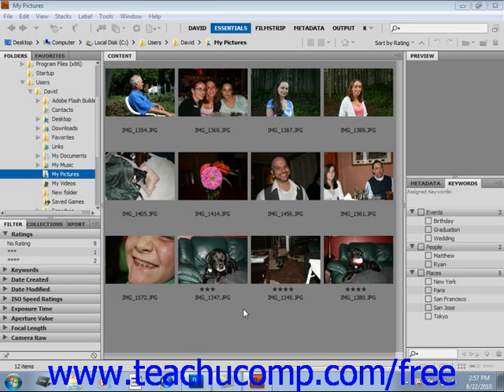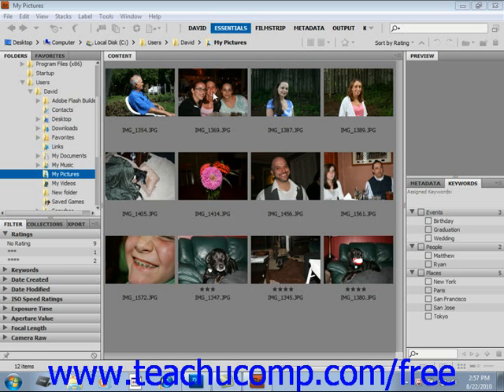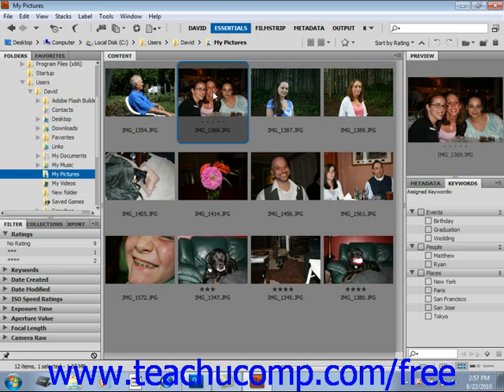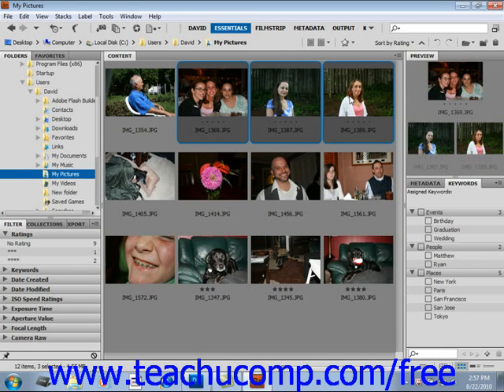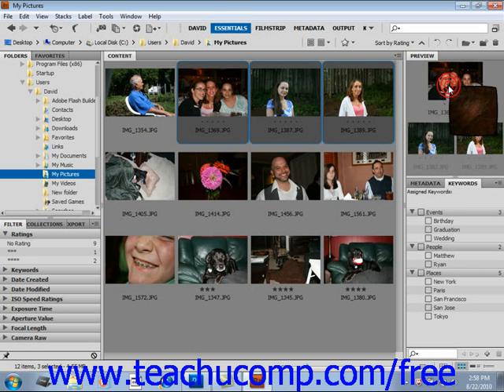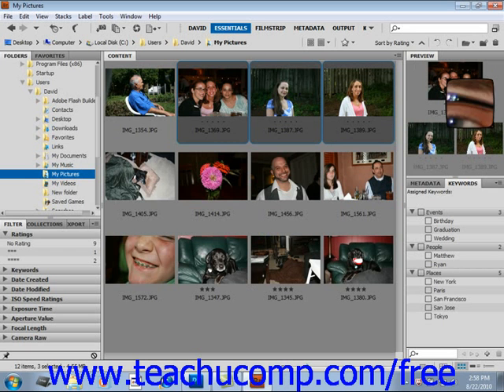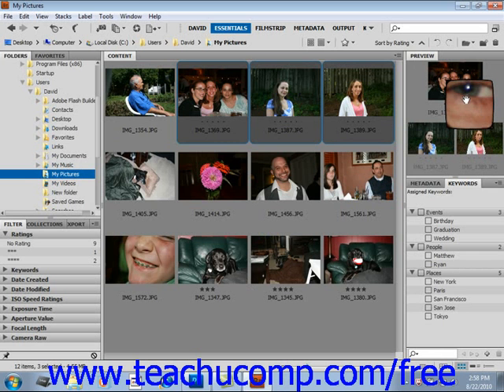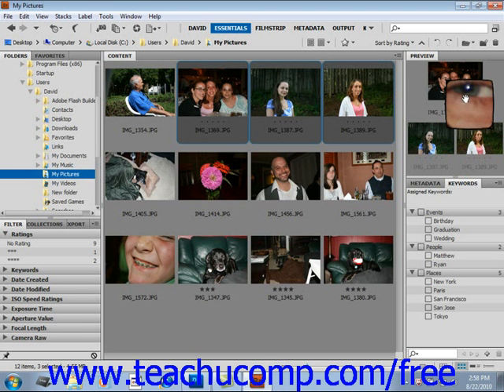Photoshop CS5 Tutorial Previewing Images & the Loupe Tool Adobe Training Lesson 2.10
Learn how to preview images and the loupe tool in Adobe Photoshop A clip from Mastering Photoshop Made Easy v. CS5. - the most comprehensive Photoshop tutorial available. Visit us today!